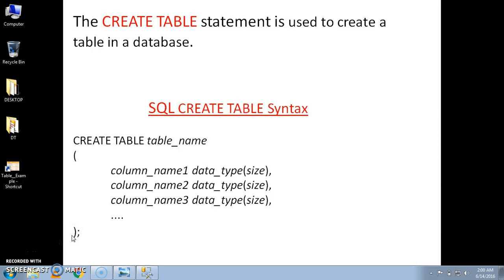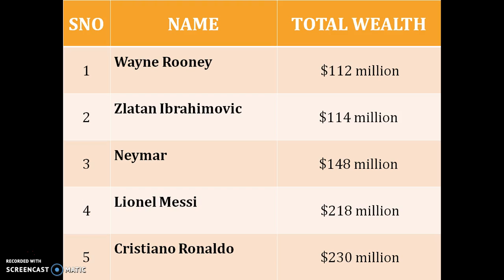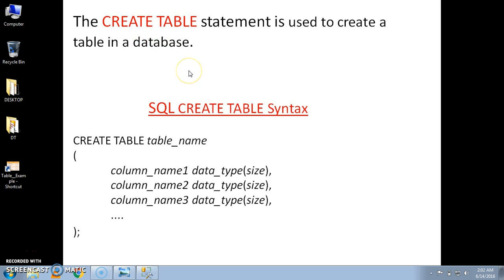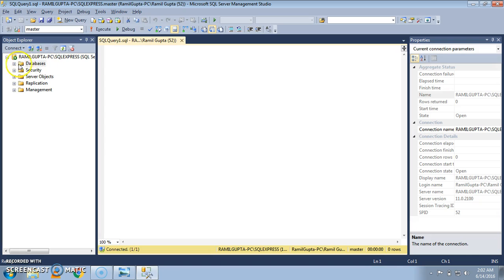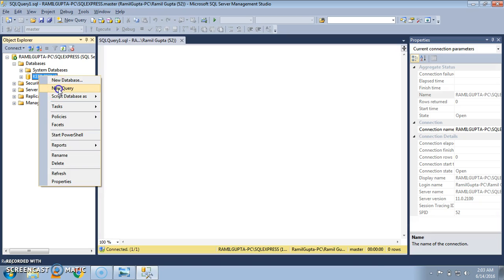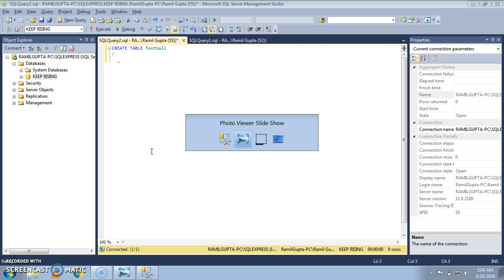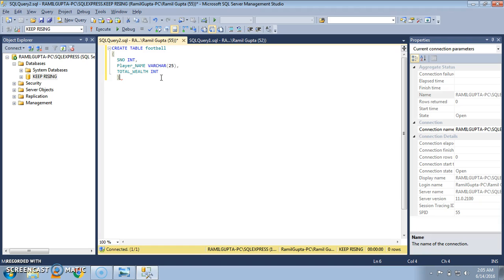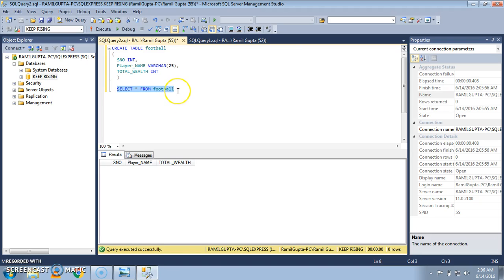How to create table in SQL | How to create table in SQL SERVER 2012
How to create table in SQL. Concept of table explained with Example.
Create Statement used for creation of table into the database.